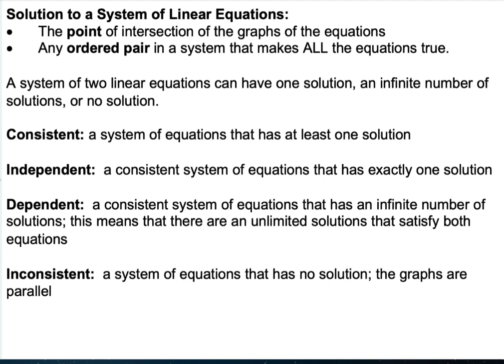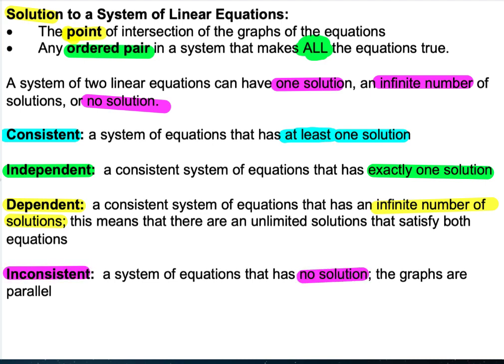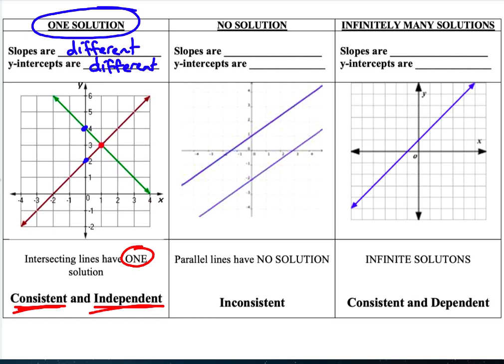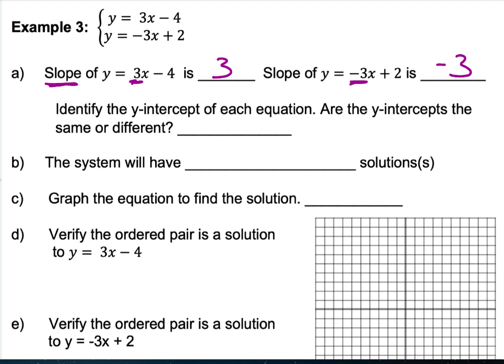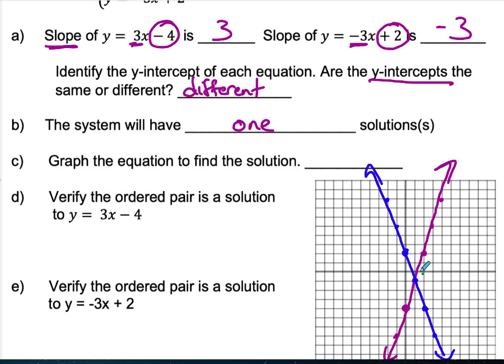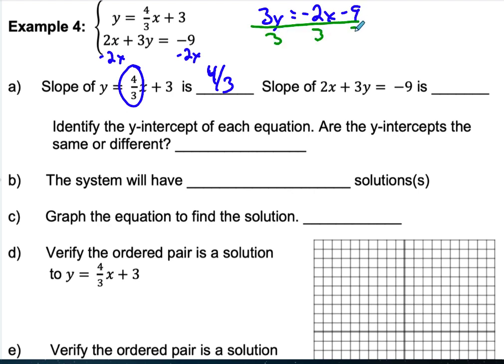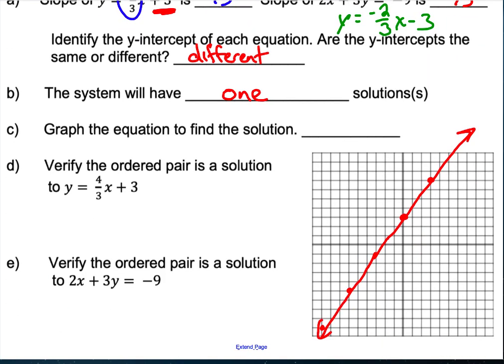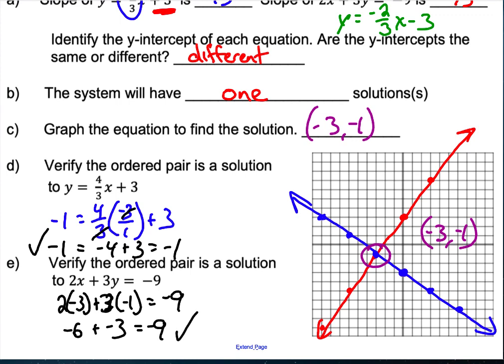Graphing Systems of Equations Lesson